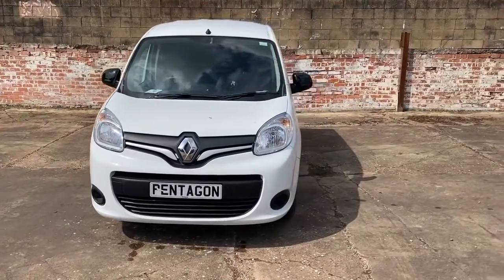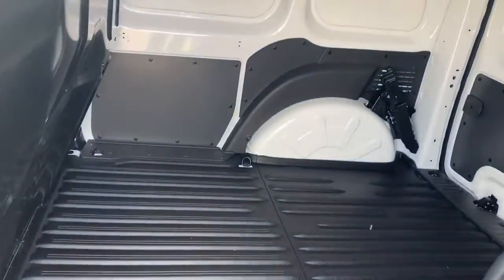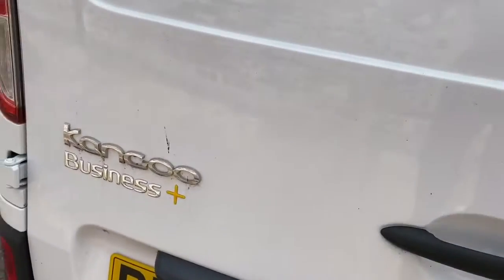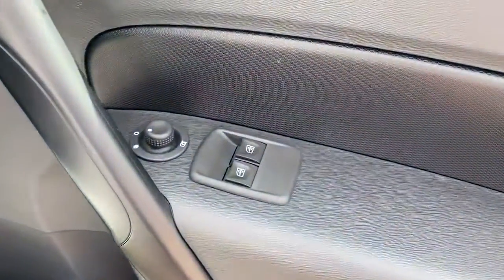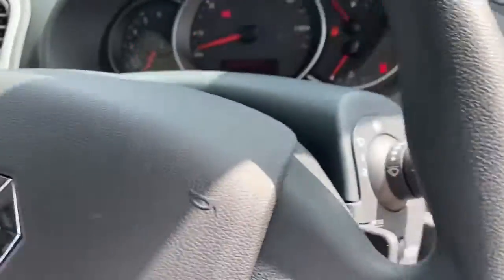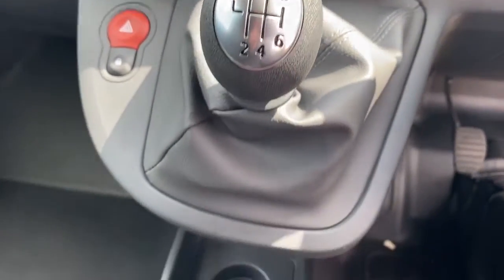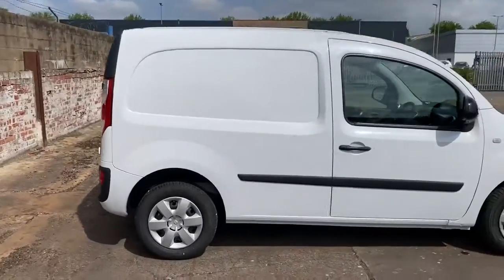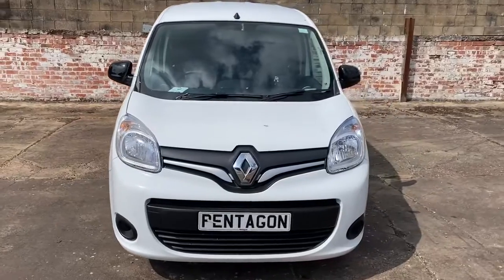71N002672 Renault Kangoo Ml19 Energy DCi 95PS Business+ Euro 6